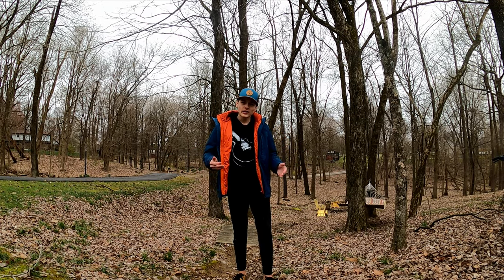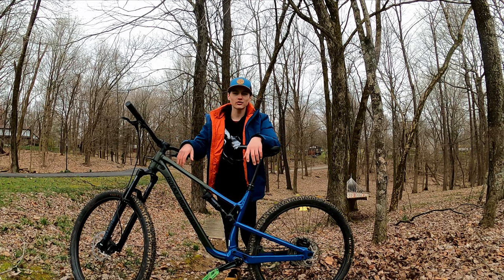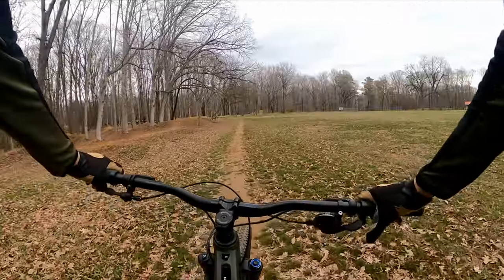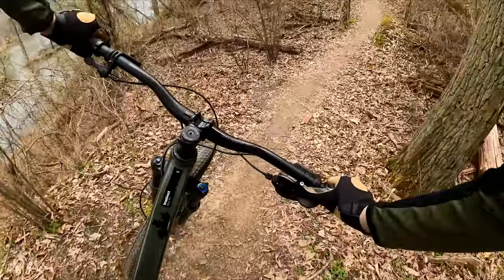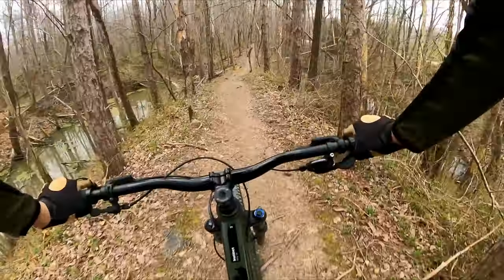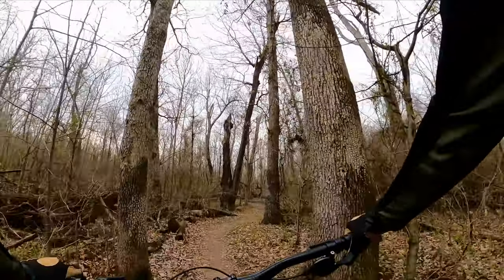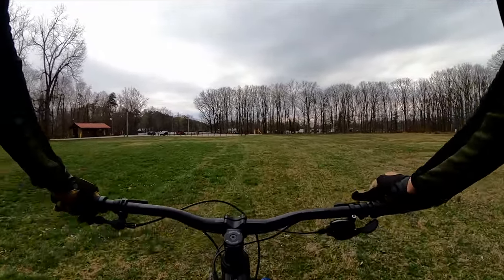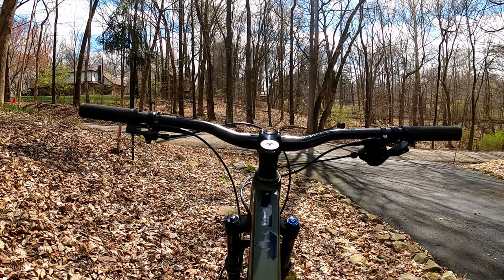The 2022 Rocky Mountain Instinct A10 - Who is it made for?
The Rocky Mountain Instinct A10 is an All Mountain Shredding machine! This bike is made for someone looking to go big and fast wherever they are!

Full specs below on this bike below.

Frame
FORM™ Alloy. Full Sealed Cartridge Bearings. Press Fit BB. Internal Cable Routing. 2-Bolt ISCG05 Tabs. RIDE-9™ Adjustable Geometry. 2 Position Axle. 140mm Travel. FORM™ Alloy Rear Triangle
Fork
RockShox Recon Silver RL 150mm | 42mm Offset
Front Travel
150mm
Shock
RockShox Deluxe Select | Sealed Bearing Eyelet | 25x8mm F Hardware | XS - SM = 190x45mm | MD - LG - XL = 210x52.5mm | Size-Specific tune in FAQ
Rear Travel
140mm
Headset
FSA Orbit NO.57E | Sealed 36°x45° Bearings | 30.2mm x 41mm x 7.1mm Upper | 40mm x 51.8mm x 7.5mm Lower | 1.5" Crown Race
Stem
Rocky Mountain 31.8 AM | 5° Rise | All Sizes = 40m
Handlebar
Rocky Mountain AM | 780mm Width | 25mm Rise | 9° Backsweep | 5° Upsweep | 31.8 Clamp
Grips
Rocky Mountain Lock On Light
Brakes
Tektro HD-M275 | Shimano Pad Compatible | F: Tektro 180mm | R: Tektro 180mm
Shifters
Shimano Deore 11spd
Rear Derailleur
Shimano Deore 11spd
Cranks & Chainring
Rocky Mountain Microdrive | 32T |Sram 76mm BCD | 24mm Spindle | Crank Length: XS = 165mm | SM - XL = 170mm
Bottom Bracket
Rocky Mountain Sealed BB92 - Shimano Compatible
Cassette
SunRace CSMS8 EA1 11-51T
Chain
KMC X11-1
Front Hub
Shimano MT410 | 15mm Boost
Rear Hub
Shimano MT400 Boost 148mm
Spokes
2.0 Stainless
Rims
Rocky Mountain TR30 Tubeless | 32H | Tubeless Compatible - Tape | Valves | Sealant Not Incl
Tires
F: WTB Ranger Comp 29 x 2.3 | R: WTB Ranger Comp 29 x 2.3 |
Seatpost
Rocky Mountain Toonie Drop Composite 30.9mm | XS - SM = 125mm | MD = 150mm | LG - XL = 170mm
Saddle
WTB Volt 142
Weight
35.2 LBS|16 KGS

0:00 - Intro
1:10 - Specs overview
4:27 - Ride Test
16:55 - Review
19:28 - Outro